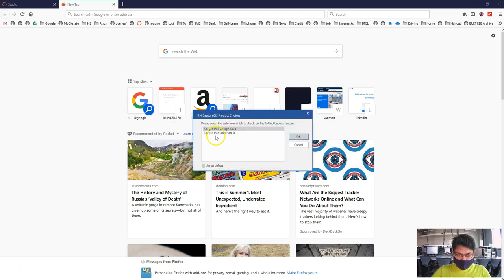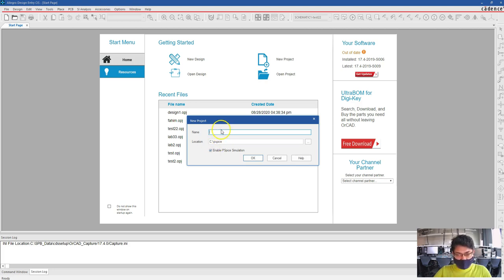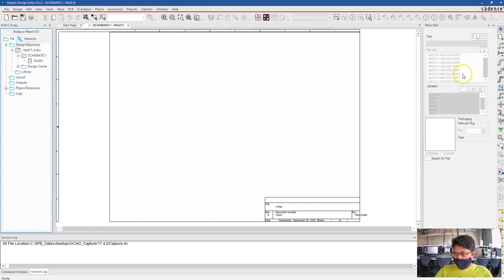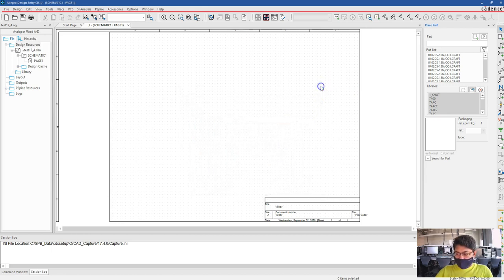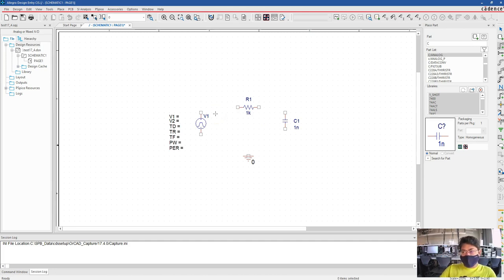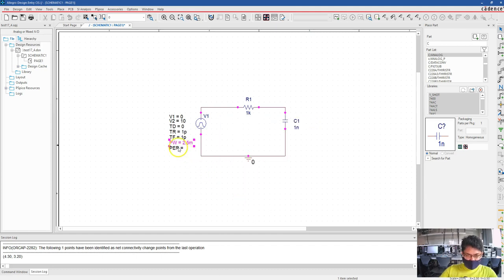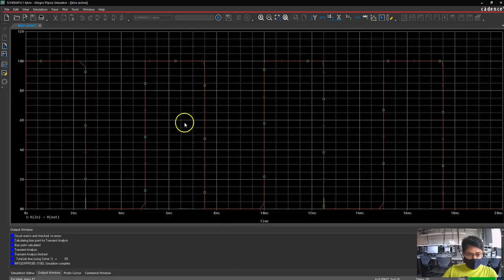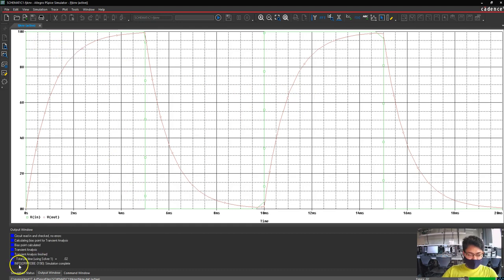How to use PSpice 17.4 (licensed version)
A beginner's tutorial on making a circuit work in licensed PSpice 17.4